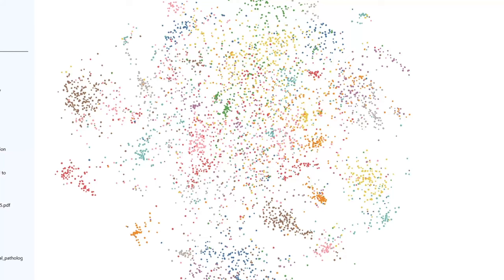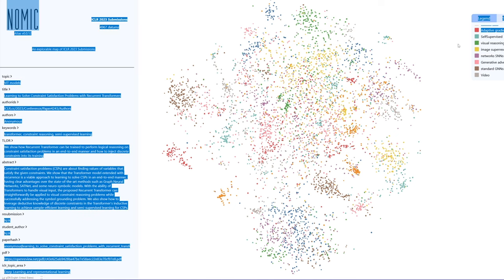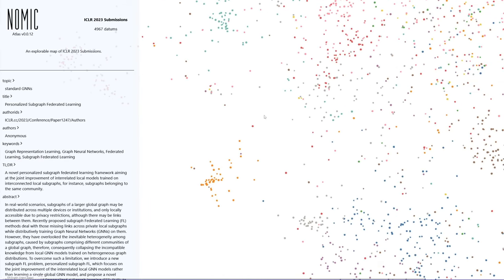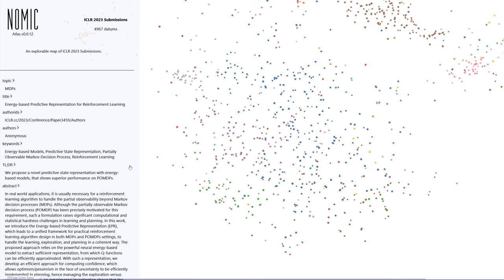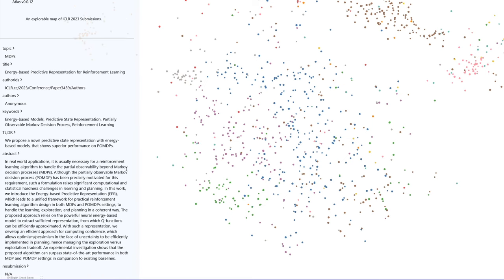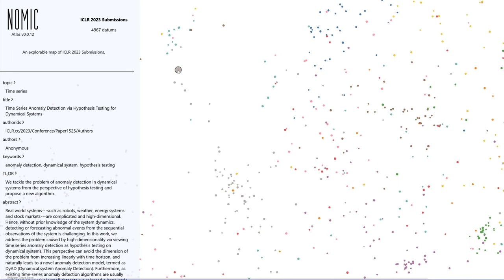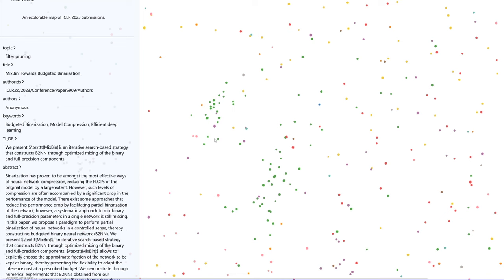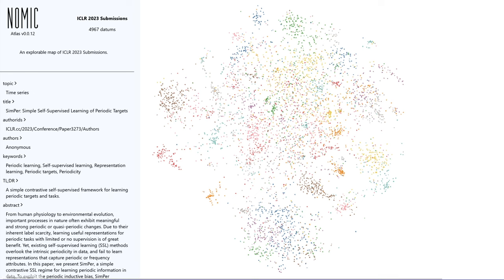What's New In Machine Learning?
I decided to take a look through the open review papers submitted to ICLR 2023. ICLR is the International Conference on Learning Representations, and is one of the most prestigious conferences in machine learning (ML). Let's see what new papers people are submitting this year :)